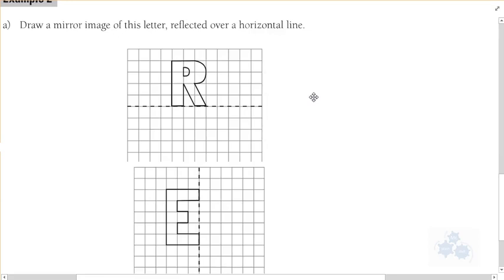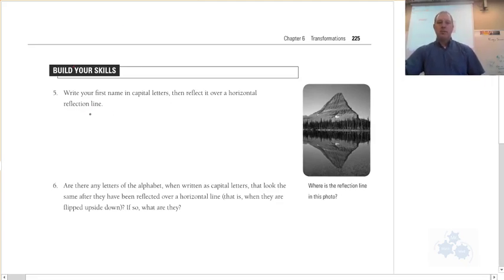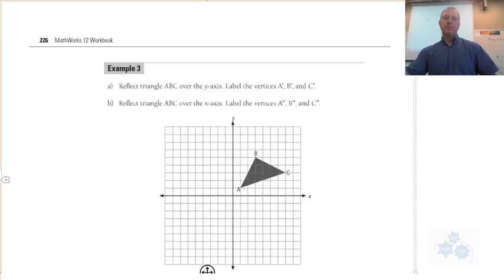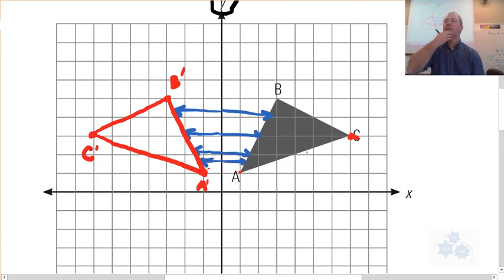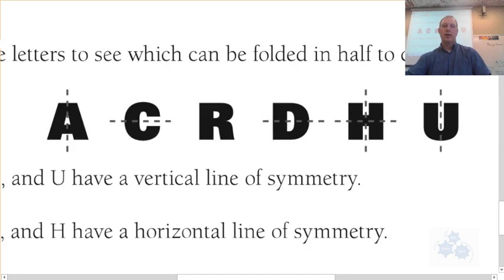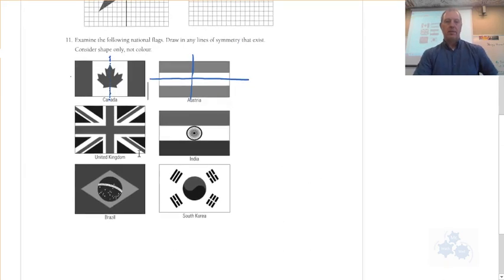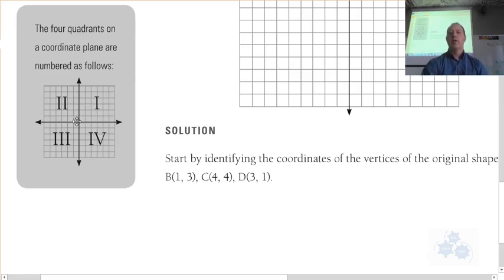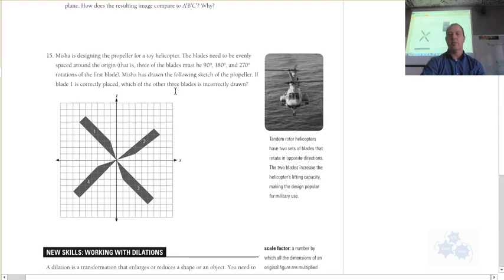WA 30 6.1 Transformations (2of3)